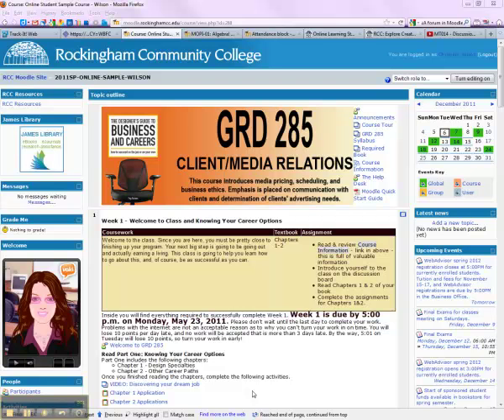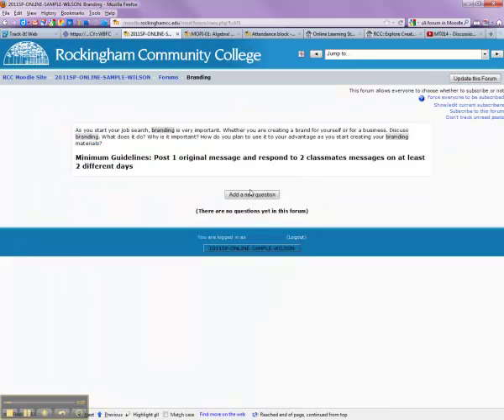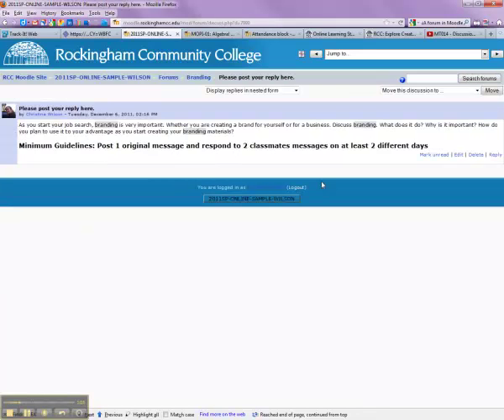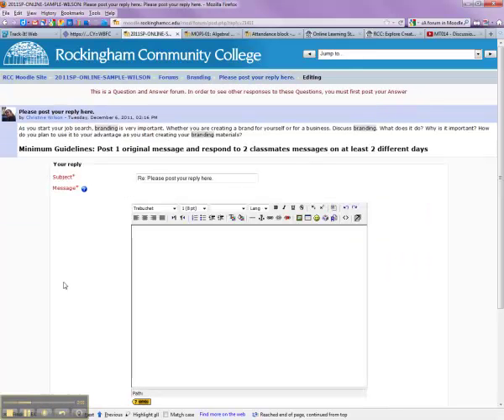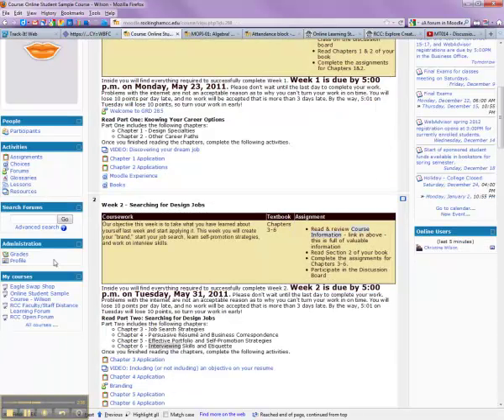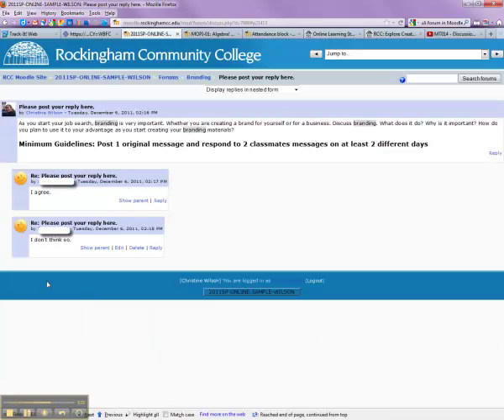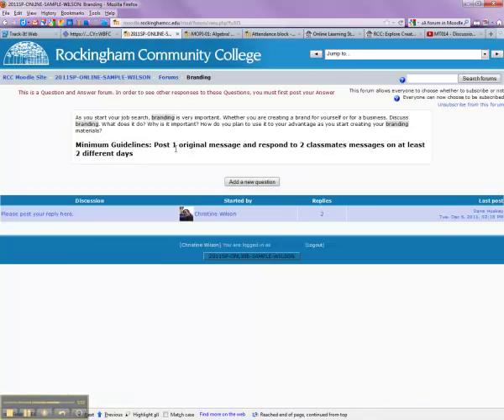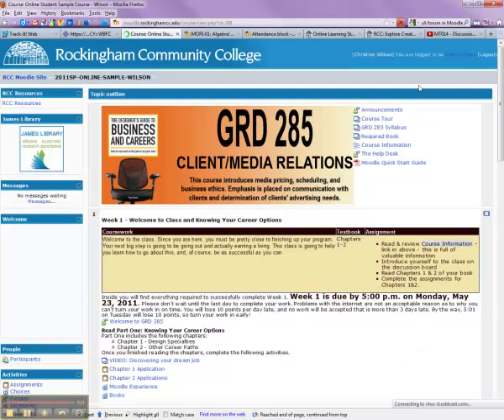How to Set up a Q&A Forum in Moodle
This video will show you how to set up a Q&A forum in Moodle. I apologize there are currently no captions with this video, if you would like to creat and share a transcript, I'd be happy to sync it to the video.